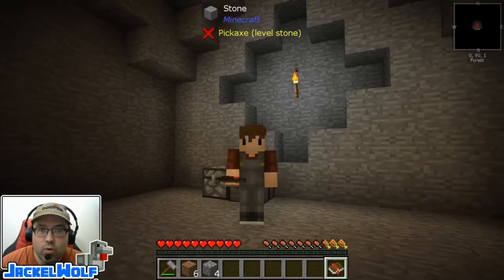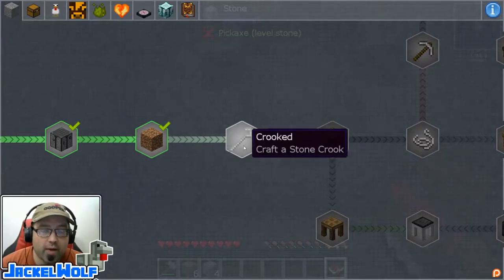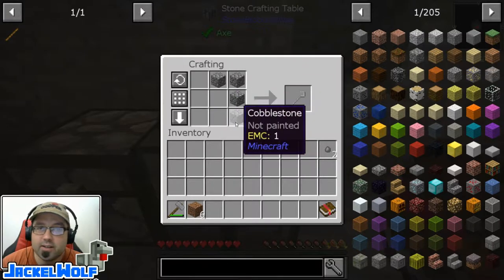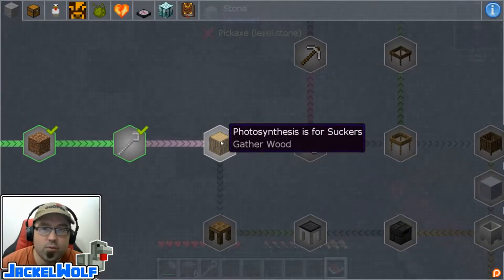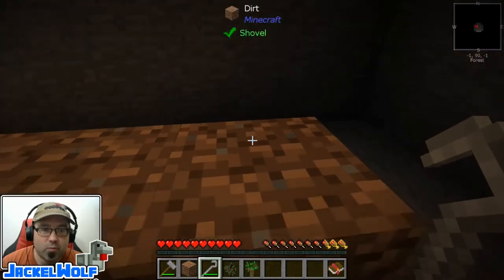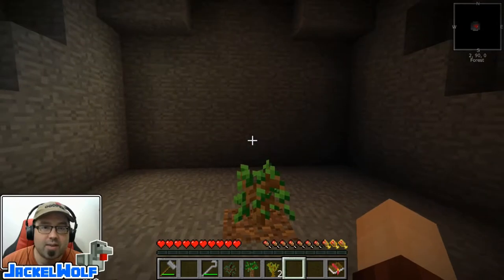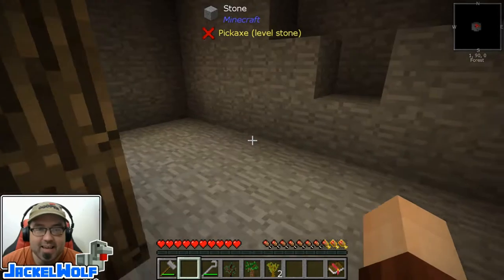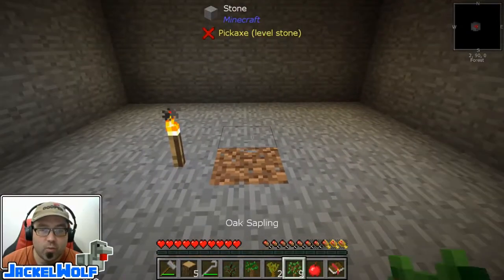[STONEBLOCK 2] 5-MIN - THIDI - EP03 CROOKED & PHOTOSYNTHESIS IS FOR SUCKERS (QUEST GUIDE)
[STONEBLOCK 2] 5-MIN - THAT'S HOW I DID IT! - EP03 CROOKED & PHOTOSYNTHESIS IS FOR SUCKERS [STONE CROOK, SAPLINGS AND WOOD] (QUEST GUIDE)

JackelWolf brings you a 5-min quick tutorial/tips/tricks guide for various Quests from the FTB Modpack, Stoneblock2.

In this episode, JackleWolf continues on his quest journey by completing two more quests, "Crooked" and "Photosynthesis is for Suckers".

JackelWolf also showcases the crafting of all the items involved:

Stone Crook: StoneBlockUtilities

[STONEBLOCK2] 5-MIN - THAT'S HOW I DID IT! - EP02 STONE CRAFTING TABLE CHEST & DIRT (QUEST GUIDE)